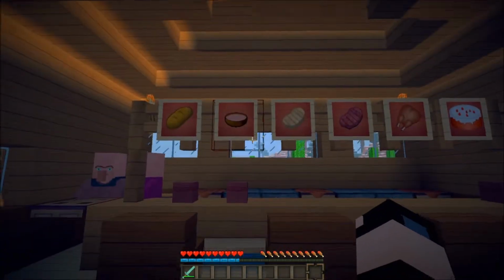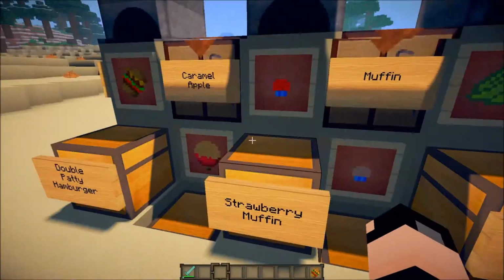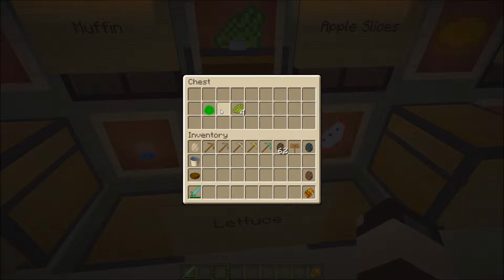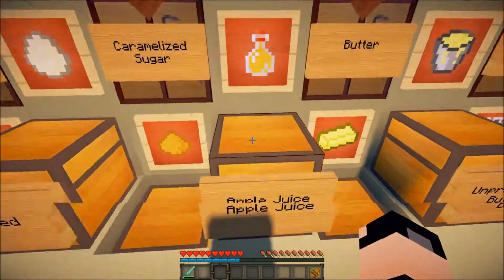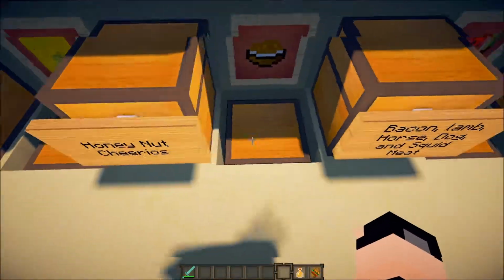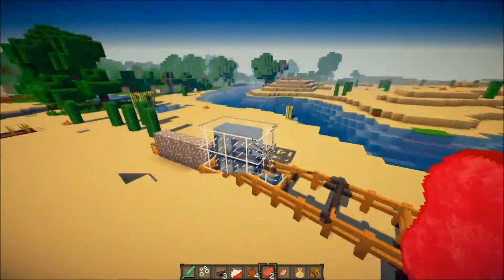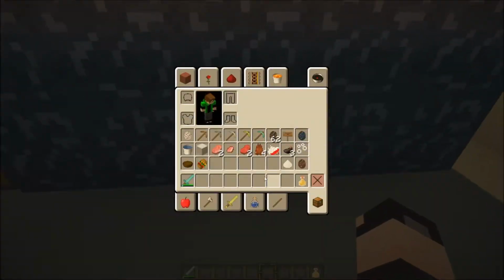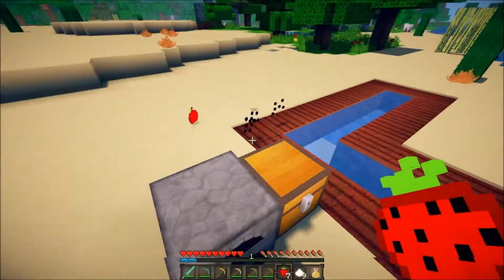Minecraft: Mod Review - Moar Food Mod - SANDWICHES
Hey guys Sketcher here bringing you guys a new series AGAIN for my channel. But it's not really all that new because i use to do mod reviews and i am bringing them back! These Mod Review videos will come out every Monday that I can do because sometime School will get in the way. But still I hope you guys will enjoy this video!

Friends Channel:

I have none. :(

Come and STALK ME!

Stuff Used

Recorder: AverMedia Live Gamer Portable

Intro:C4D - Cinema 4D

Video Editing Program: Movie Maker

Music Used